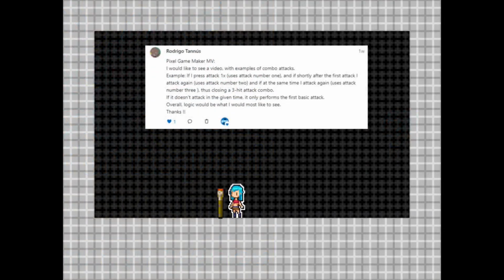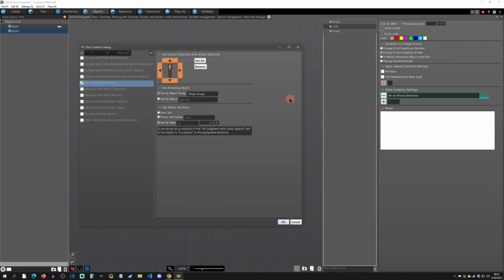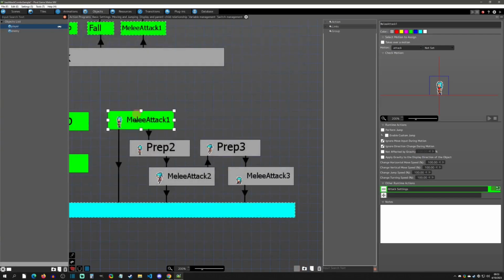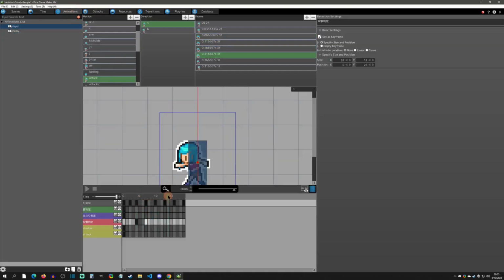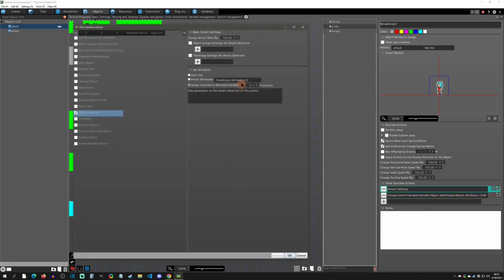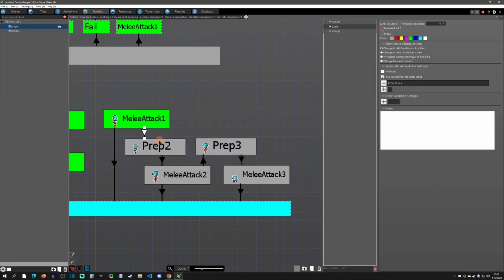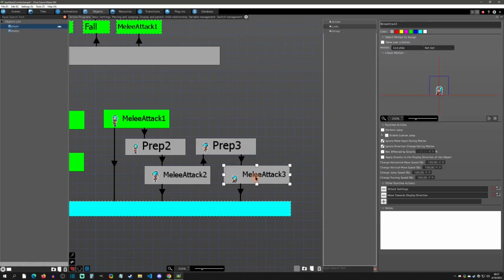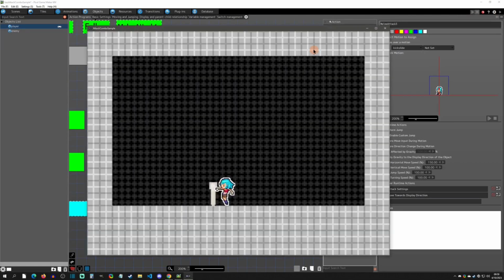Attack Combo - Pixel Game Maker MV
PGMMV tutorial on how to make an attack combo.

Special Thanks (Patron Reward):
Gotcha Gotcha Games, Benjamin Humphrey, kidthales, myOmochi, BlackWhite, Cybernetic Possum, Taylor Jeude, Jory Vesper, Ken Fried, UFO, Rodrigo Tannús, Morgan Douglas, Mosho Junior, Mr Mad Mothy, Khalifa Althani, Kay Sea, Sarah Whitaker, and Midknightdarknss!